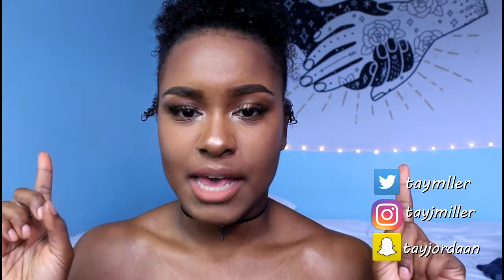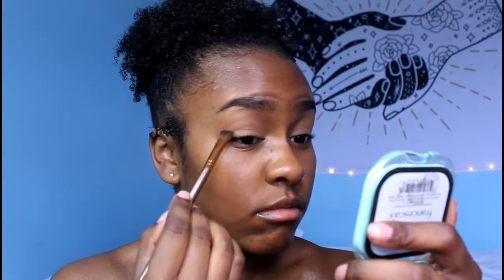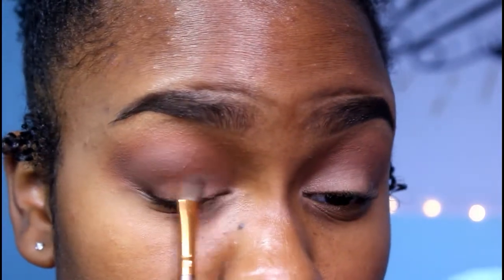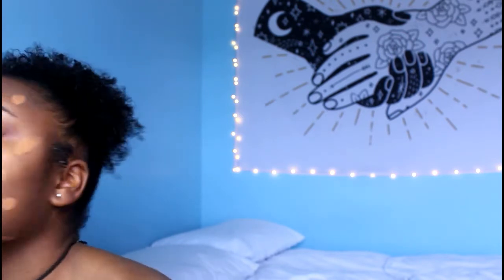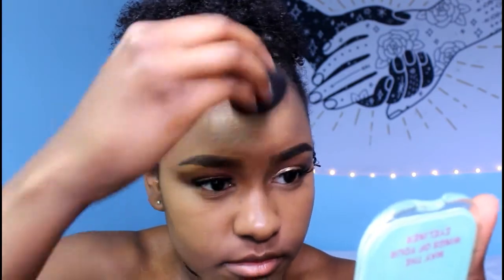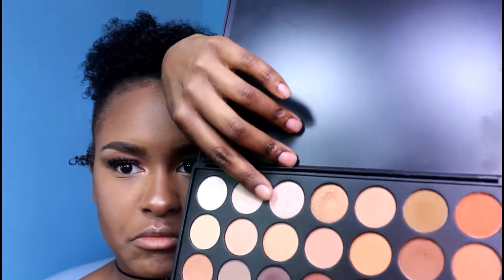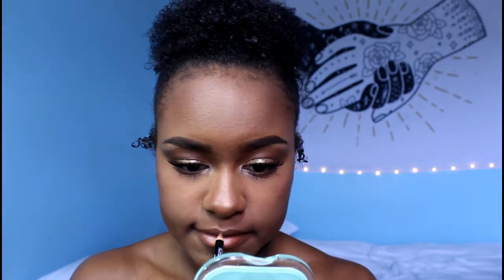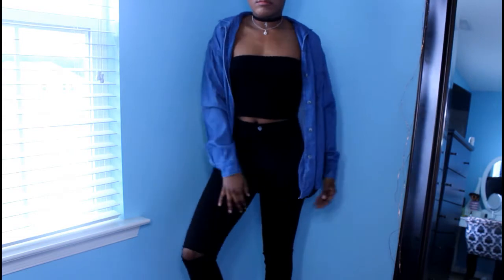GRWM: The Weeknd Concert Makeup & Outfit! + Clips from the Concert! | Tay Mills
Hey guys! So for today's video I'm showing you the makeup and outfit I wore to my first ever concert featuring The Weeknd!! Aaaahhhh! I had a fantastic time and I hope you enjoyed the video!

Products mentioned:

Face:
NYC Angel Avril Primer
L'Oréal Infallible 24 hour foundation: 112 cocoa
Black Radiance Soft Focus Powder: creamy bronze (set my concealer) milk chocolate (set my whole face)
Black radiance pressed powder: ebony (contour)
Colourpop super shock cheek: churro* my fault y'all lol

Eyes:
Morphe 35O palette
Revlon Photo Ready Eye Art: Burnished Bling
Maybelline Flasies Mascara

Lips:
Jack Black Lip Balm
NYC lip liner: brown cafe
NYC lip lingerie: ruffle trim